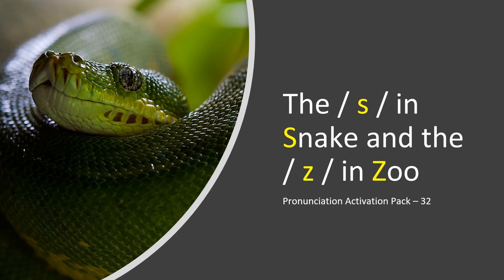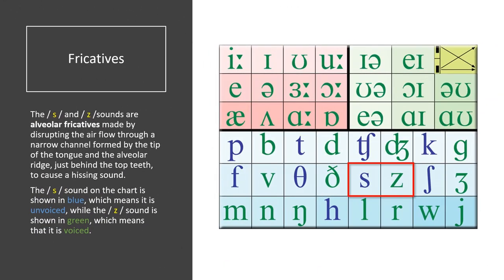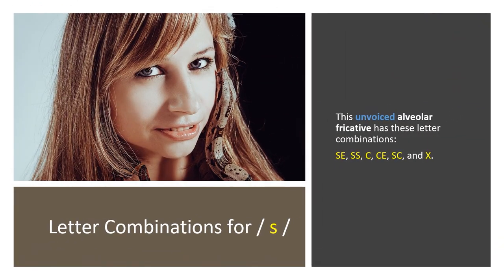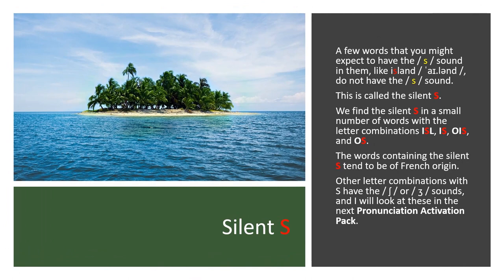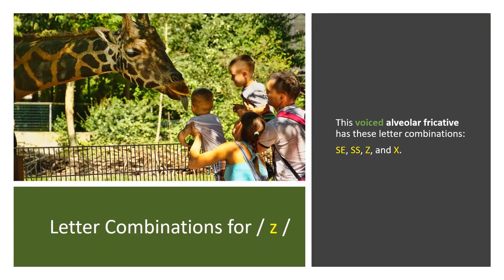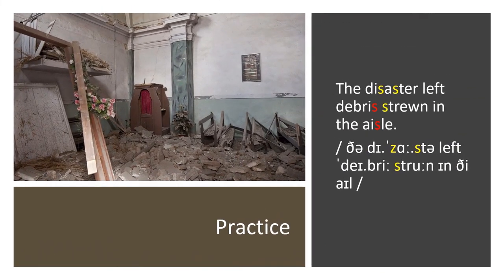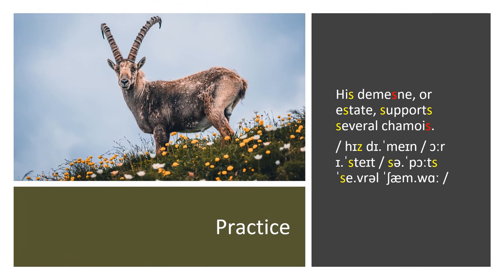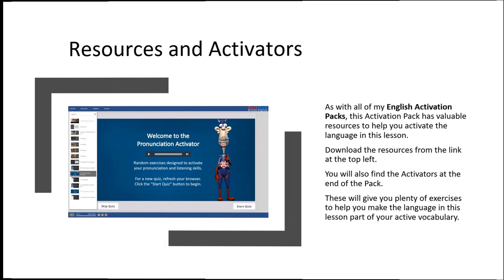Improve Your British English Pronunciation - The / s / in Snake and the / z / in Zoo